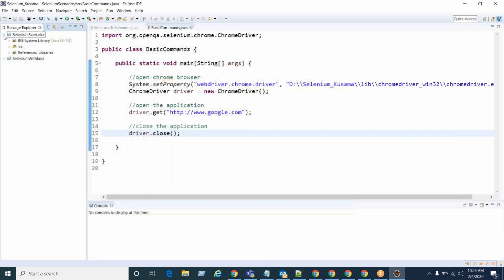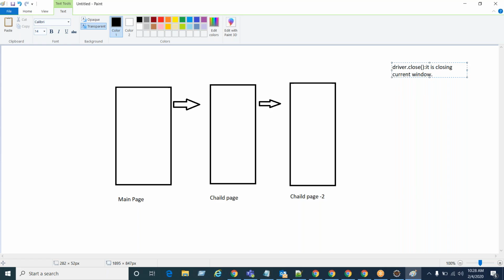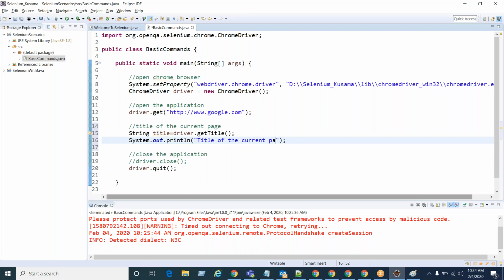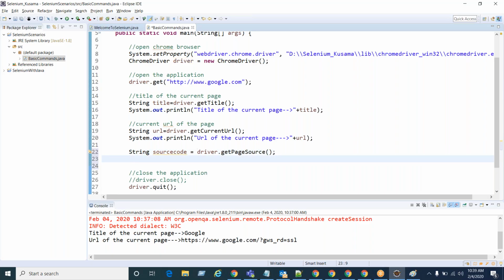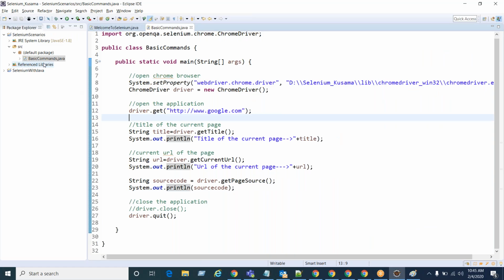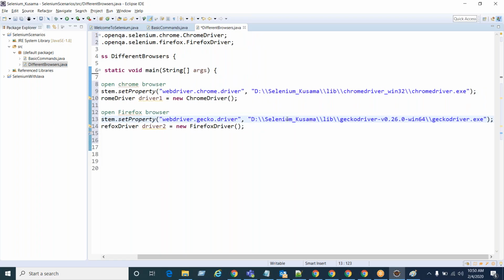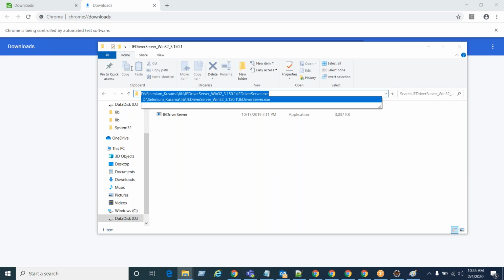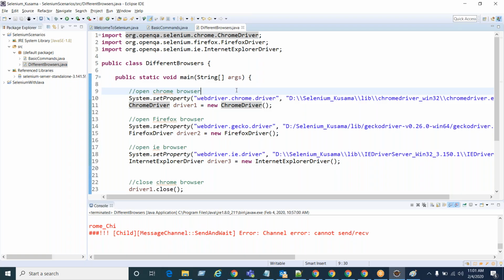Selenium With Java Session 06